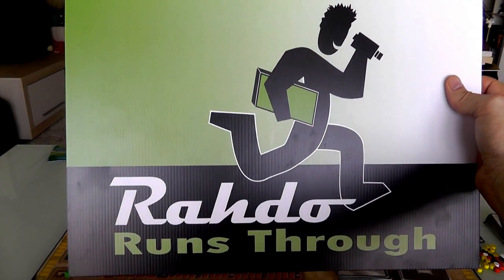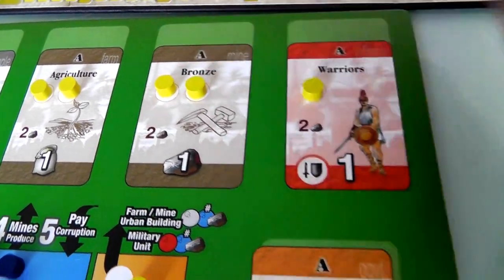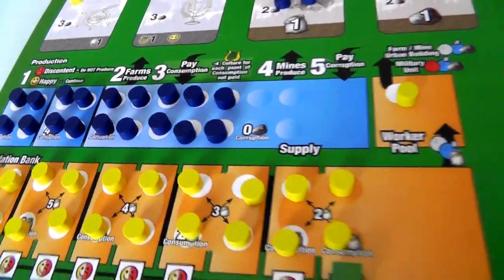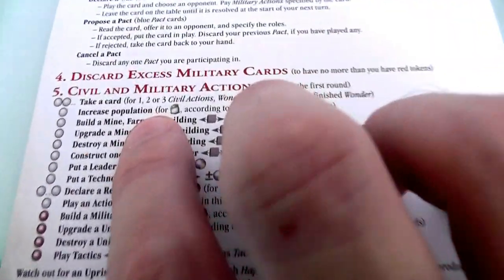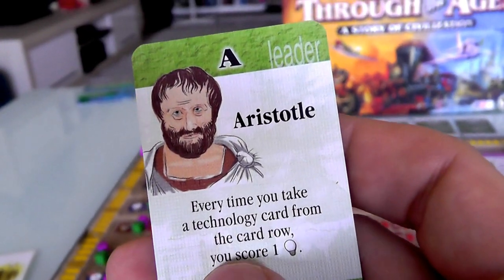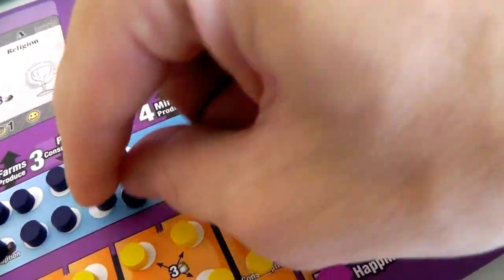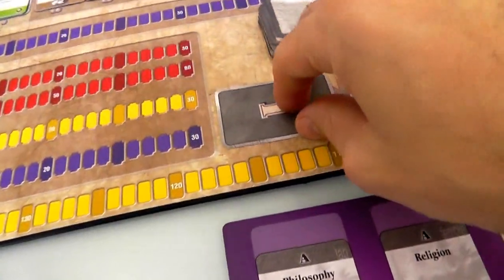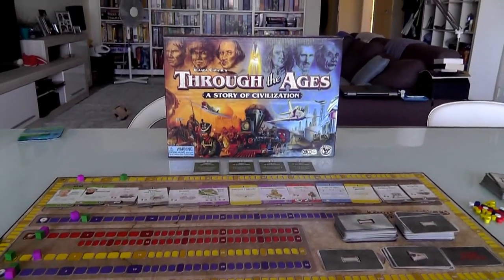Through the Ages Gameplay Runthrough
A video outlining gameplay for the boardgame Through the Ages.